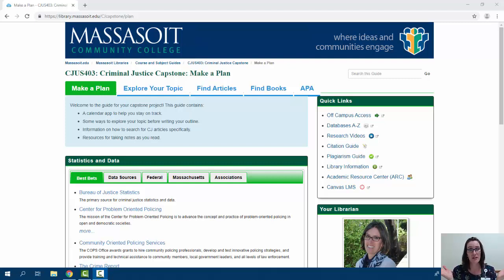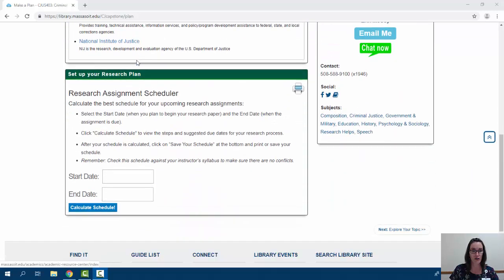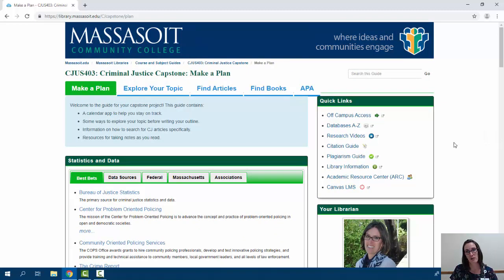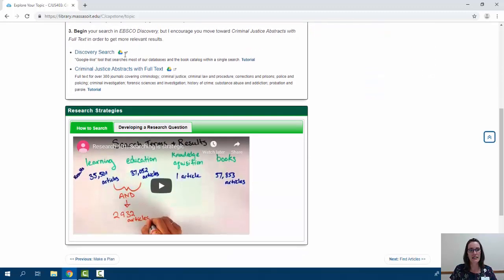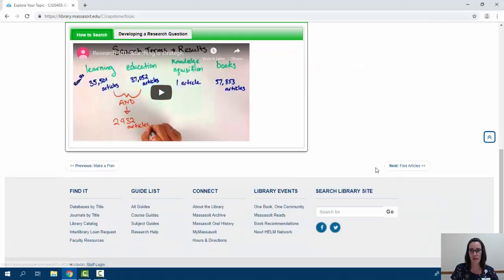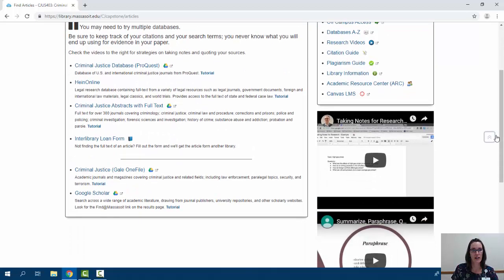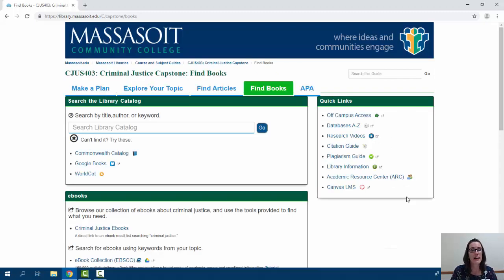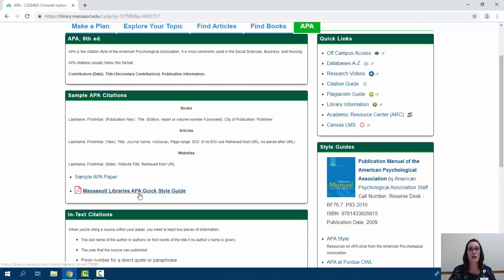Criminal Justice Capstone Libguide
This walks students through the research guide created for the Criminal Justice capstone course at Massasoit Community College.